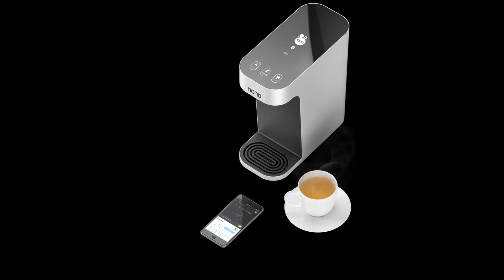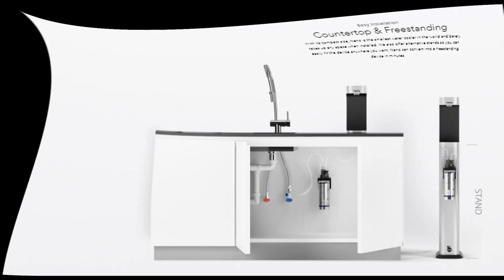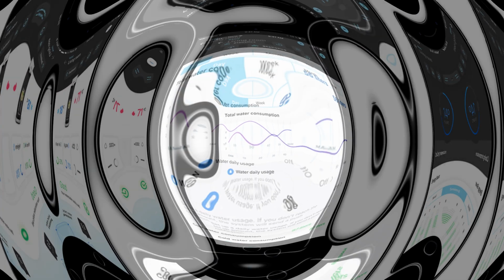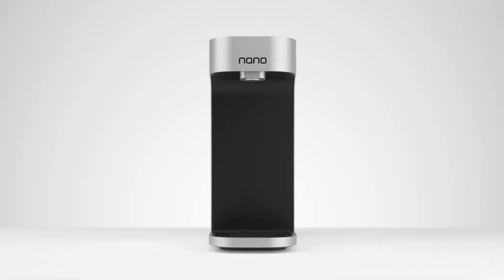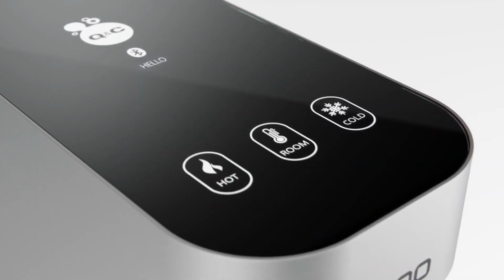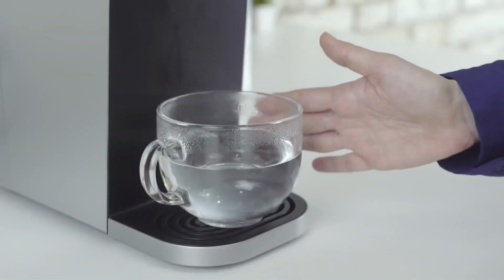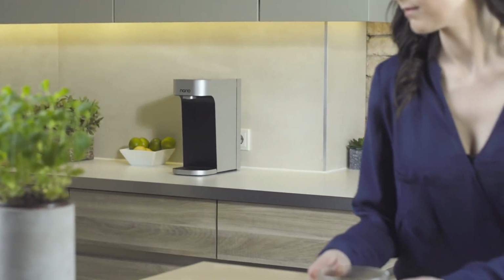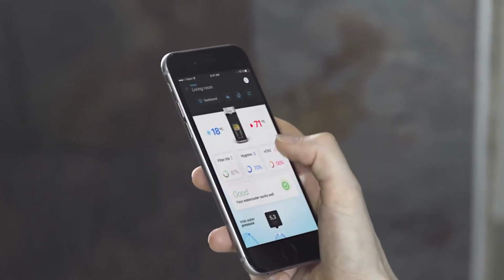Q&C Water Coolers Nano Water Purifier | Modern Gadgets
Nano Water Purifier is new technology that performs many operations. It can not only purify the water but also change the temperature of the water. It can be connected by Bluetooth and WiFi. The company provides an App for the maintenance of  Water Purifier. It is a beneficial Gadget as it have multiple functionalities in an affordable price.

About The Channel:
Tech Bro is a youtube channel mainly created for delivering infomation on Modern Gadgets and Technology Knowledge.So Like, Share and Comment in the video.And Subscribe the channel and click the bell icon for never miss an update.